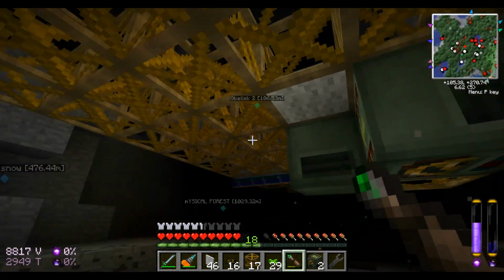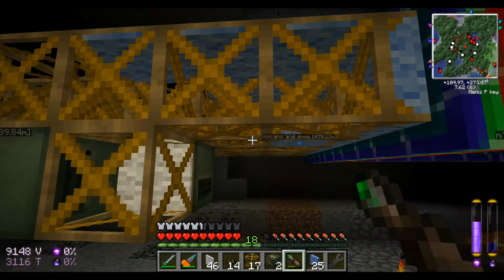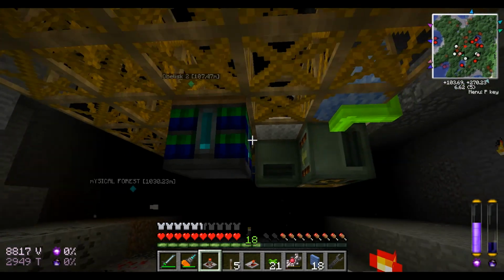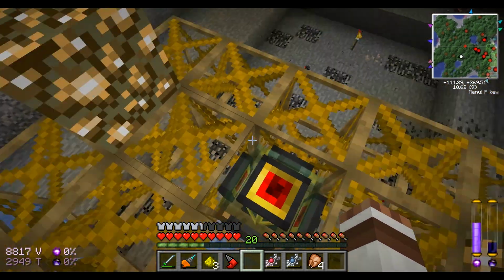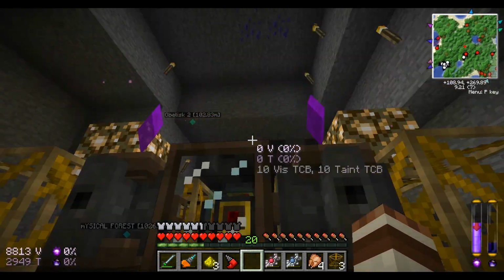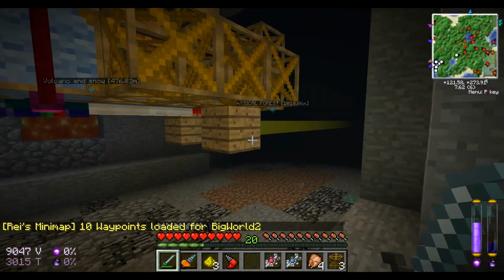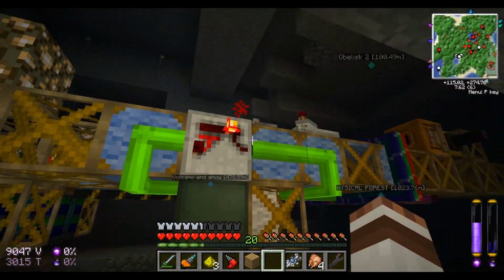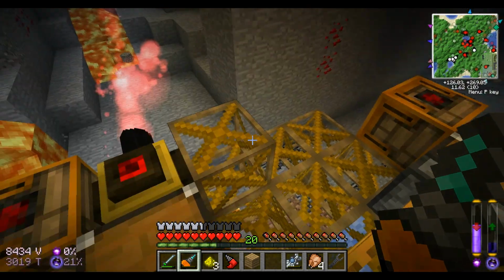Automatic Miner using Redpower and thaumcraft(2/2)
Minecraft Tunnel Bore Using Redpower 2 and Thaumcraft. This machine is not yet fully automatic but future versions are planned!